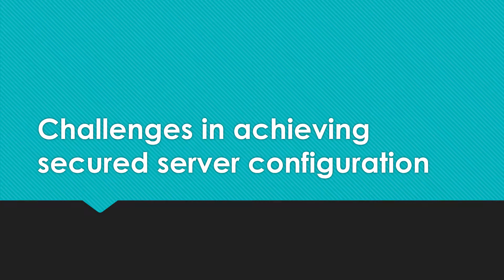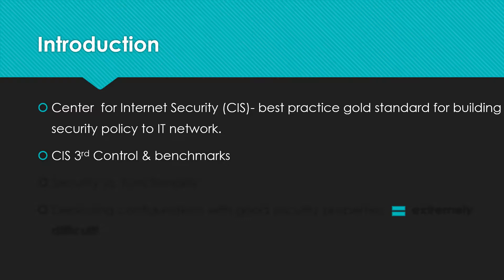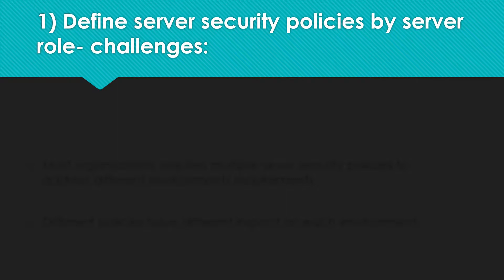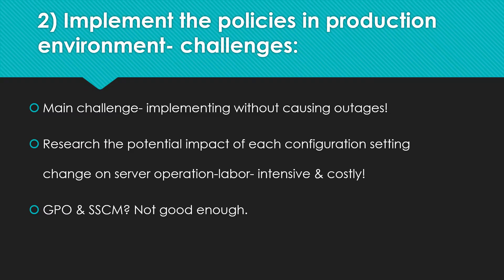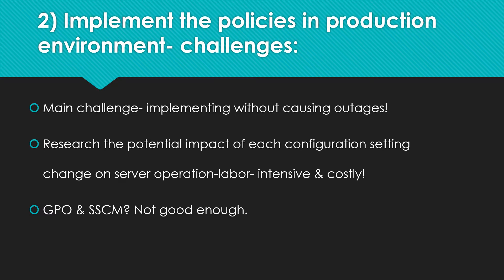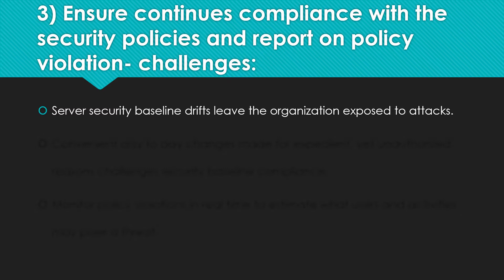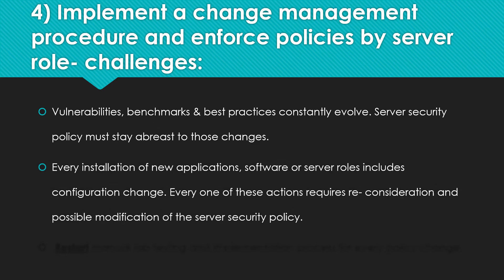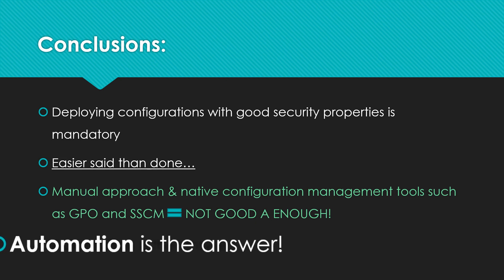Server Hardening Challenges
4 main challenges you'll need to confront when approaching server hardening.